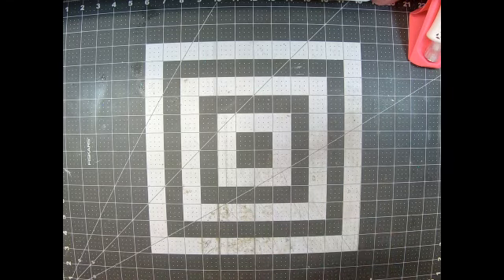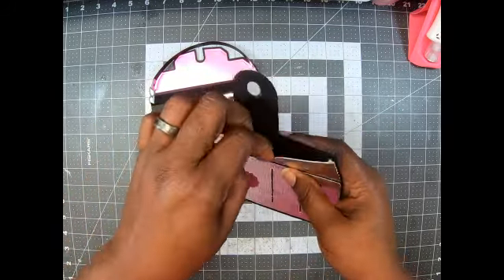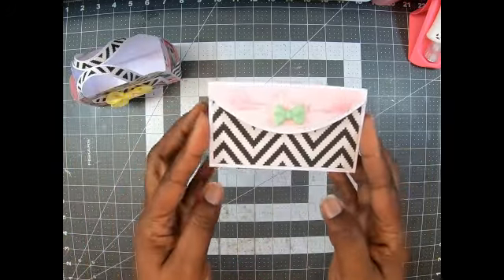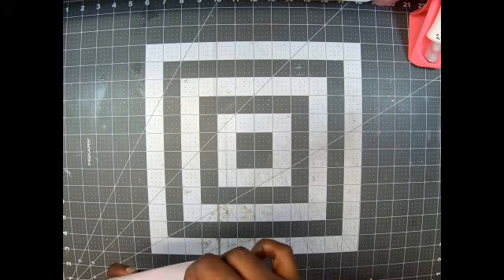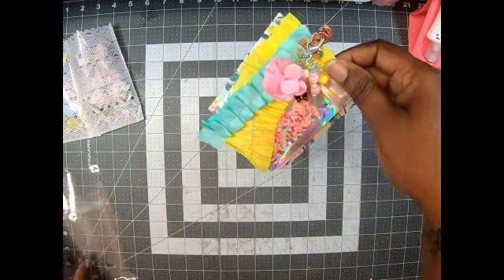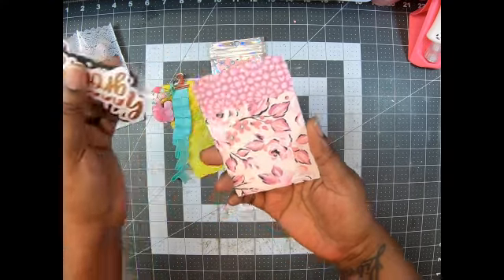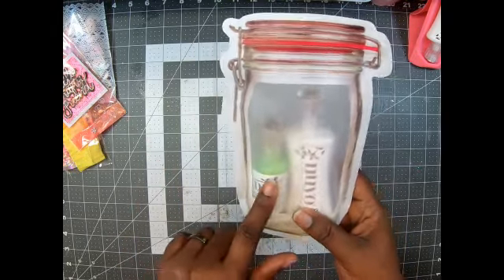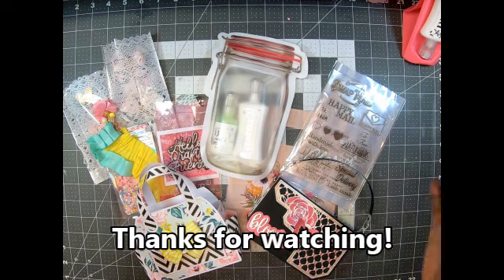Outgoing-Scrapdaworld's Purse and Gift Card Swap-2021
Come check out what I created for my group swap hosted by Tmika, Scrapdaworld! Let me know what you think!